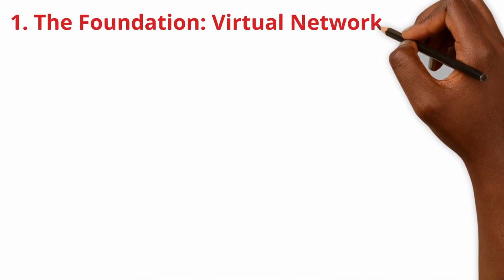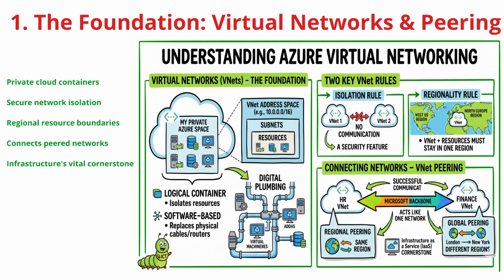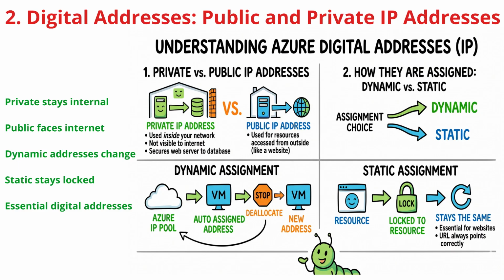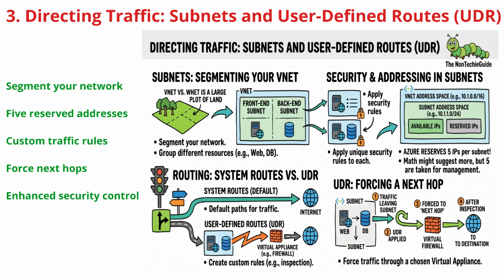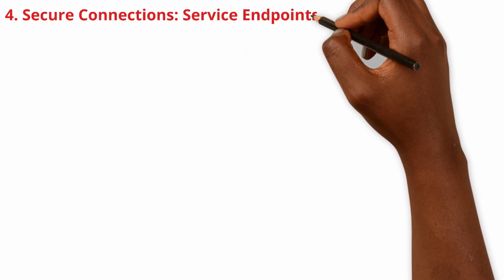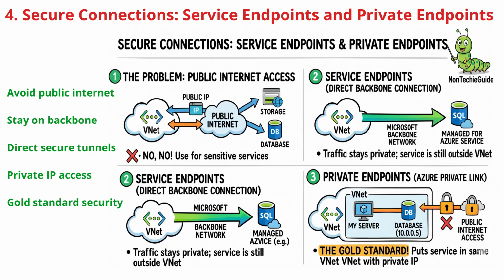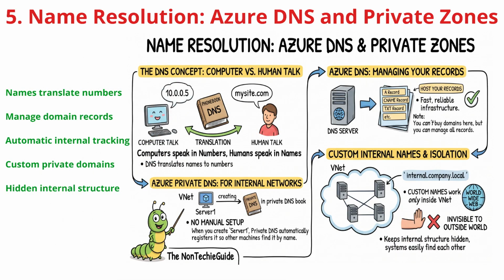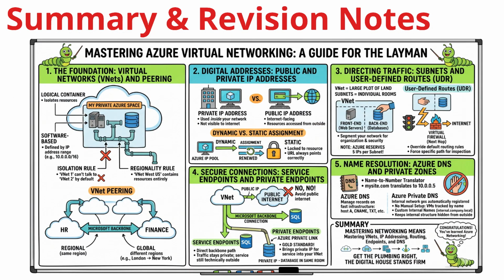Az-104: Implementing and Managing Virtual Networking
Ever feel like cloud networking is a "black box" of impossible jargon? It’s time to pull back the curtain!

Welcome to the ultimate guide to Azure Virtual Networking, designed specifically for the layman. Whether you’re preparing for the AZ-900 or AZ-104 exams, or you’re a professional looking to master "digital plumbing," this course breaks down complex infrastructure into simple, visual steps.

In this video, we transform you into a cloud architect. We’ll move from the absolute basics of building your private cloud space to advanced secrets like creating "private straws" for your data to bypass the public internet entirely. No physical cables, no confusing math—just clear guidance to help you build a secure, professional, and organized cloud environment.

🕒 Timestamps:
0:00 - Introduction: What is "Digital Plumbing"?

2:15 - Pillar 1: VNets & Peering (The Foundation)

7:45 - Pillar 2: Public vs. Private IP Addresses

12:30 - Pillar 3: Subnets & User-Defined Routes (UDR)

18:20 - Pillar 4: Service Endpoints vs. Private Endpoints

24:10 - Pillar 5: Azure DNS & Private Zones

28:45 - Course Summary & Key Takeaways

🎯 What You Will Learn:
Build Firm Foundations: Understand Virtual Networks (VNets) and how to bridge them with Peering.

Master Digital Addresses: Distinguish between Public, Private, Static, and Dynamic IPs.

Control Traffic Flow: Use Subnets and UDRs to act as your own "traffic cop."

Eliminate Public Exposure: Secure your data using the "Gold Standard" of Private Endpoints.

Simplify Name Resolution: Let Azure DNS handle the numbers while you use easy names.

Documentation: Azure Networking Fundamentals

Which part of networking used to confuse you the most?

Get the plumbing right, and your digital house stands firm. Let's dive in!